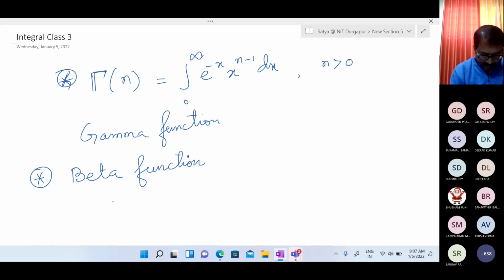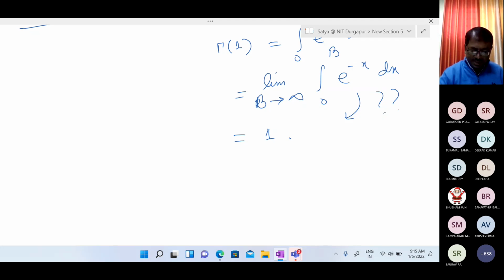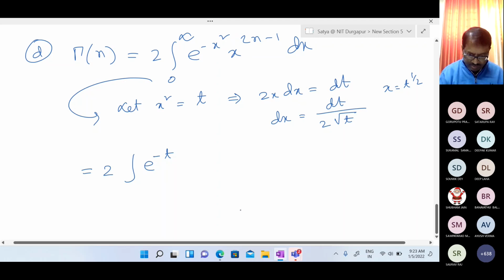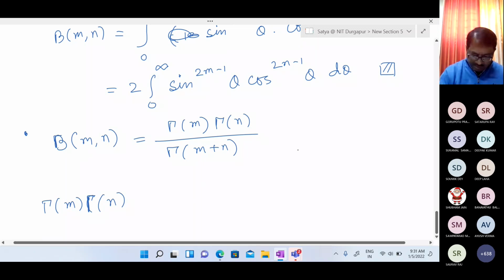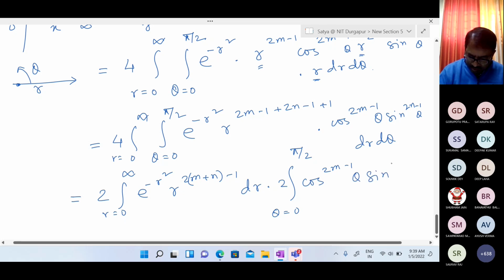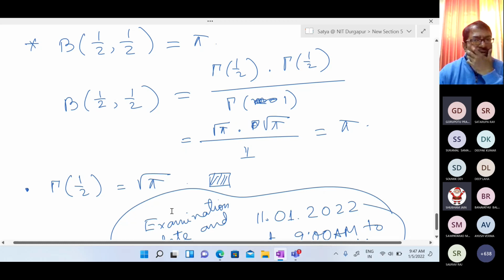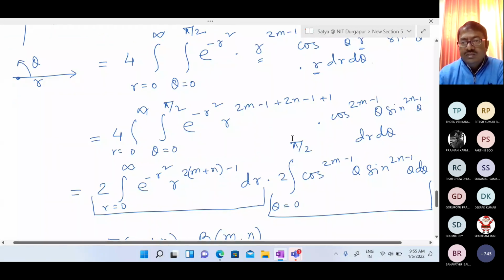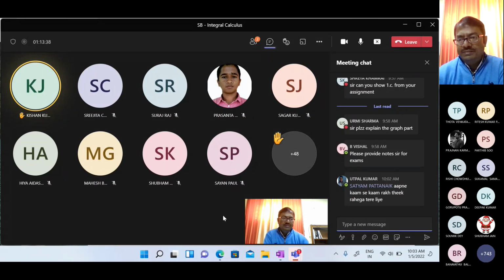SB Integral Calculus on 2022/01/05